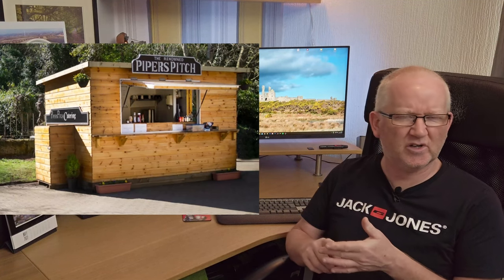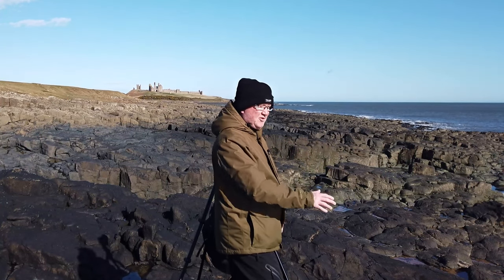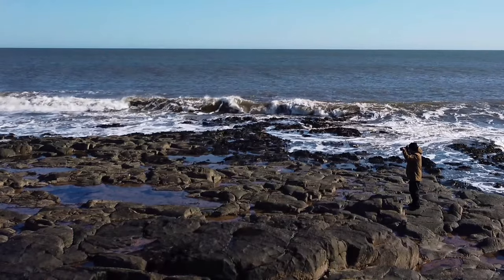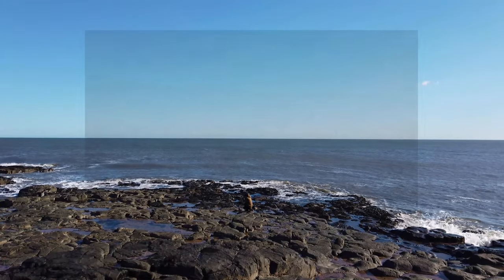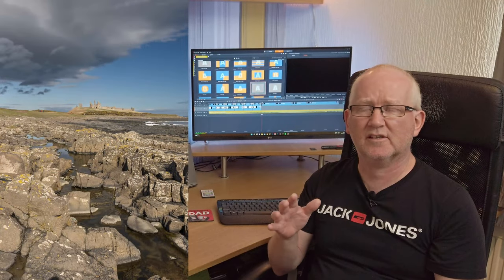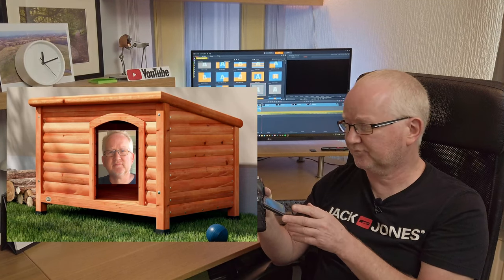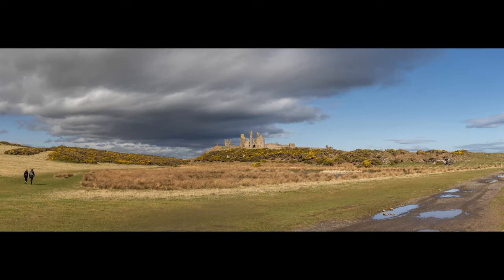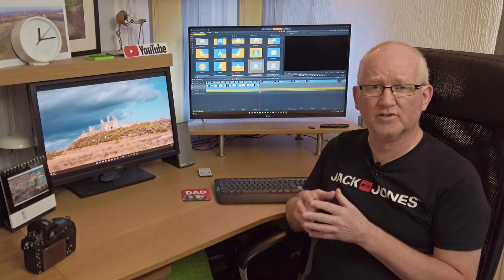Dunstanburgh Castle and Beach. Northumberland.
We head to the the fishing village of Craster and use the main car park with toilets, tourist information centre and a top notch food van. walking the 1 and half mile walk up the coastline capturing images of the rocky beach and the imposing ruins of the castle. The suns was out but it was both windy and very cold. After a few panoramic shots we go north of the castle to try and get the classic shot. The light dropped, the wind increased and we finished the day on a long exposure.